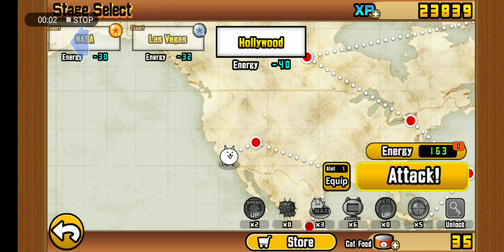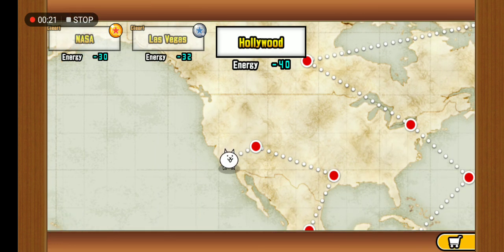STARTING A NEW ACCOUNT!!!! AND BEATING THE MOON AND THE FACE! #9